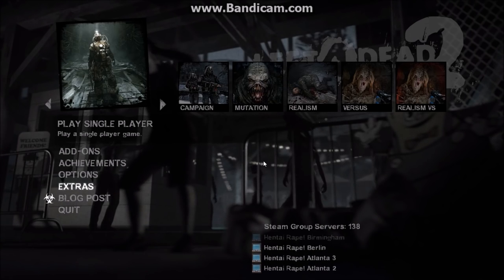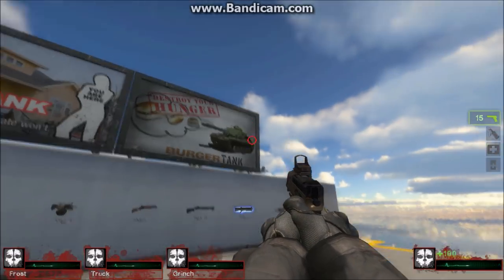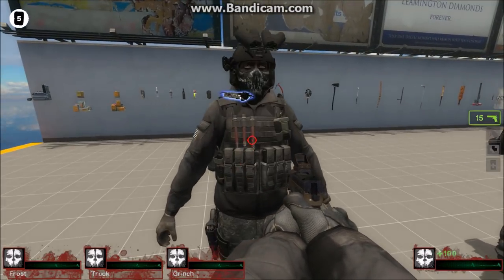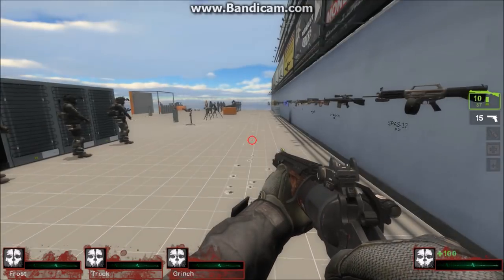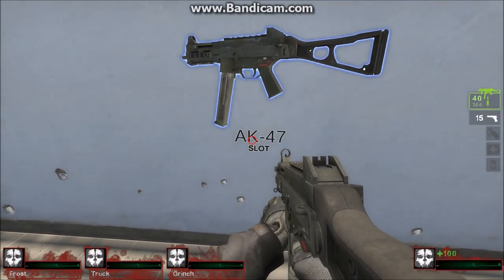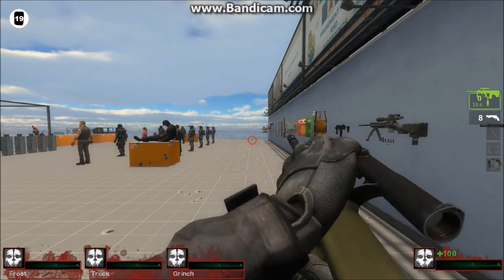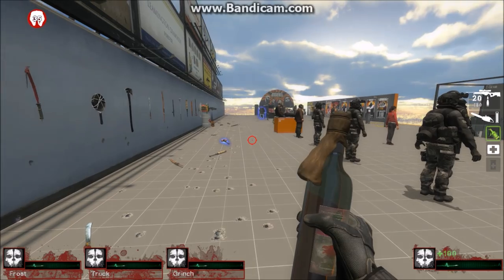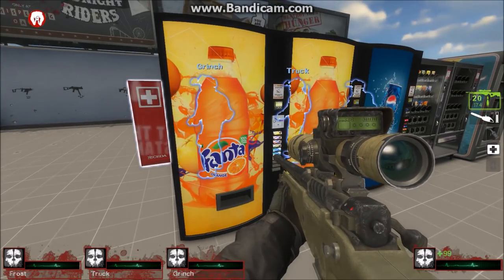Left 4 Dead 2 - US MILITARY MODS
The mods took a few months for me to compile everything to look military-ish in a complete order. I have to thank these modders for creating such an awesome work for everyone.

If you guys ever wondering where I get all these stuff.
Go to steam workshop and find it.
They have a shit tons of mods there.

Have fun and play safe.

If you are curious how the gameplay will look like; Please check this video out!

Have fun!